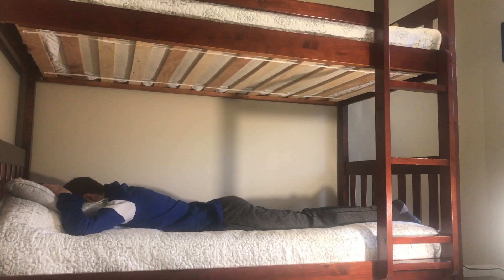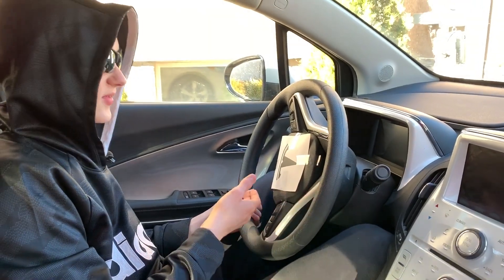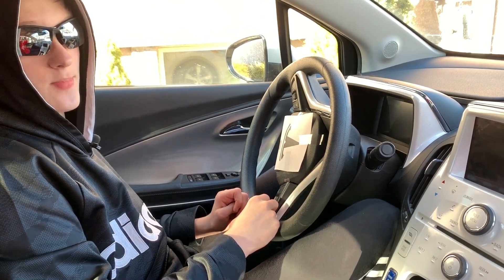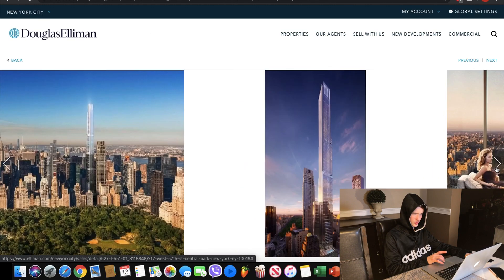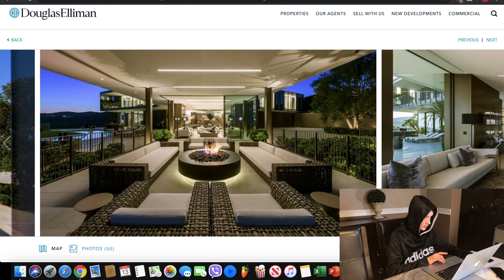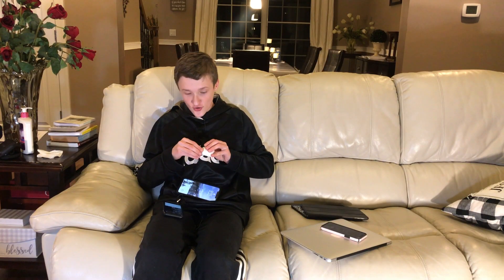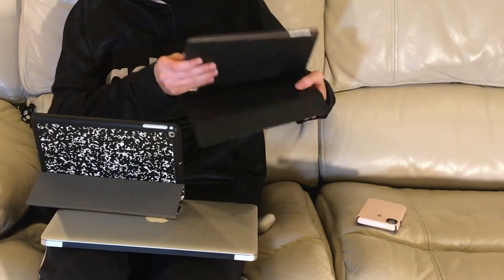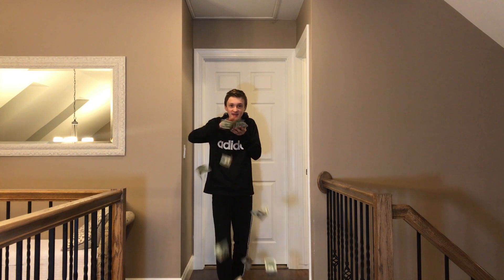HOW TO BE COOL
Artist:  Enyer GonzalezThis is another beast how to tutorial where I explain how to be cool.

Watch until the very end to find a surprise!

Song #3-
Calli Boom - Fallout

Music & Arrangement :  Marjan Gjorgjievski
Mix & Mastering : Marjan Gjorgjievski
Marketing: S.Teov

Title- OCTILARY - CHILL TRAP BEAT | No Copyright Trap